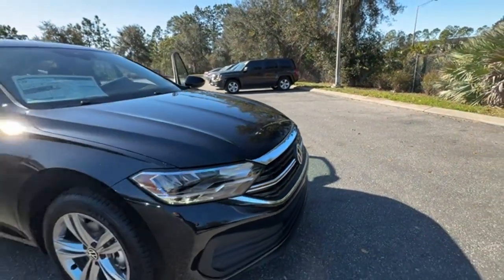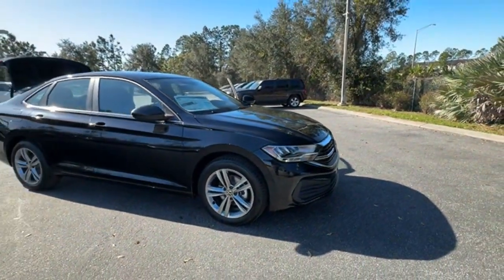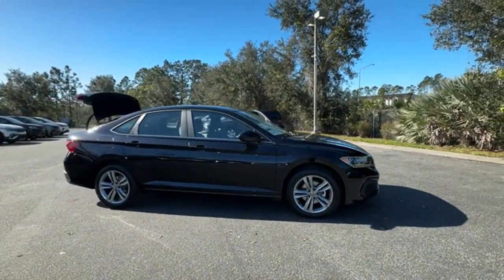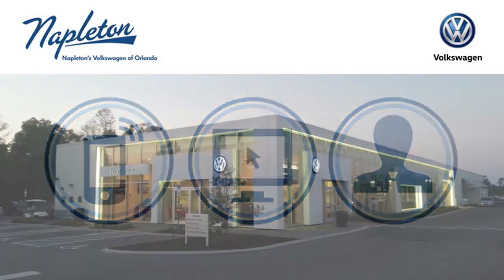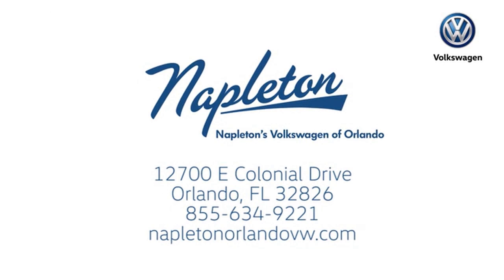New 2024 Volkswagen Jetta Orlando FL Union Park, FL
Year: 2024
Make: Volkswagen
Model: Jetta
Trim: 1.5T SE
Engine: 1.5L I-4 DI DOHC Turbocharged
Transmission: 8-Speed Automatic with Tiptronic
Color: Black
Interior: Titan Black
Stock #: ORM030511
VIN: 3VWEM7BU5RM030511
One price no haggling and customer friendly associates. Need help with financing? At Napleton 's Volkswagen of Orlando, our number one goal is to get you into a vehicle that will service your families needs. 2024 Volkswagen Jetta 1.5T SEbrbrWE BUY CARS, ALL MAKES AND MODELS. GET BIG CASH ON SPOT FOR YOURS TODAY.

Address:
12700 East Colonial Dr